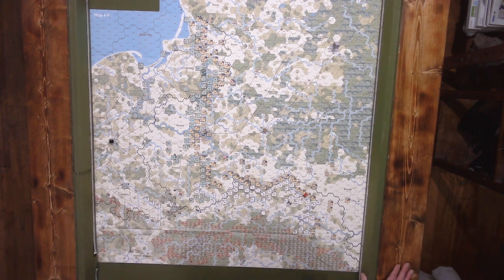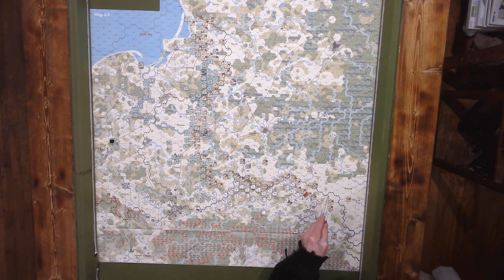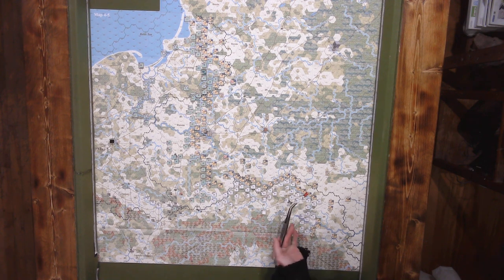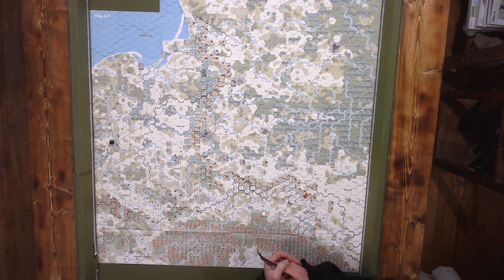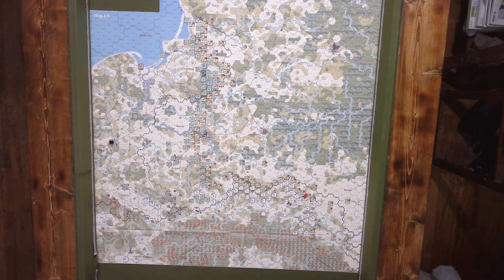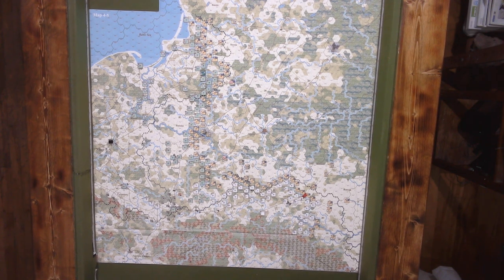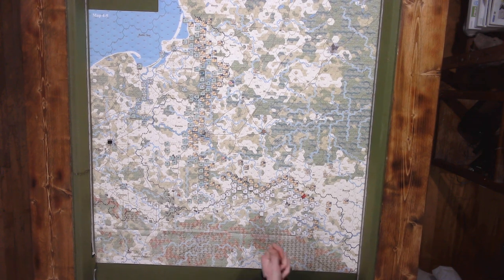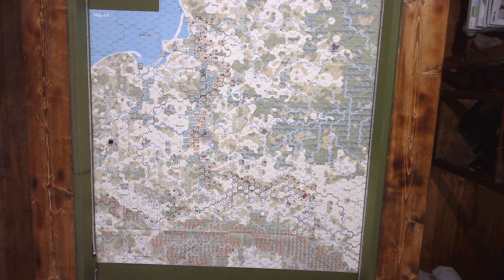Red Squirrel And The New Year